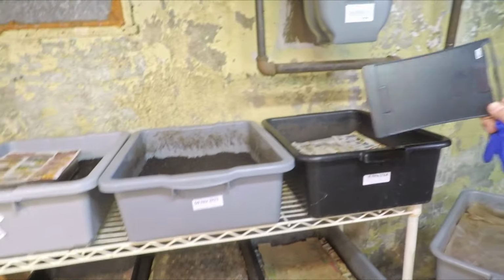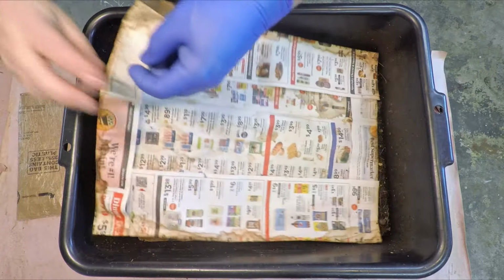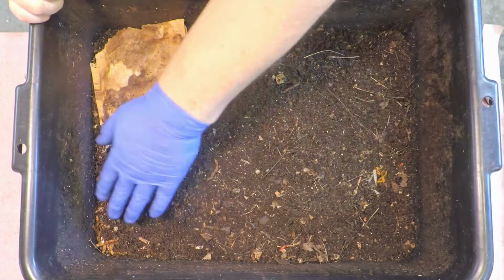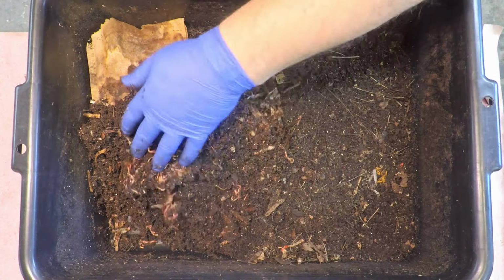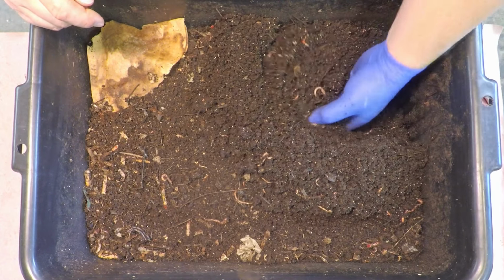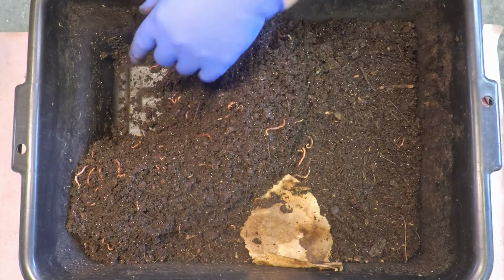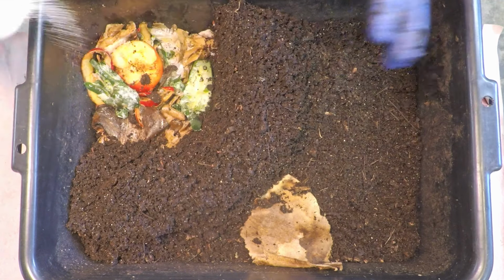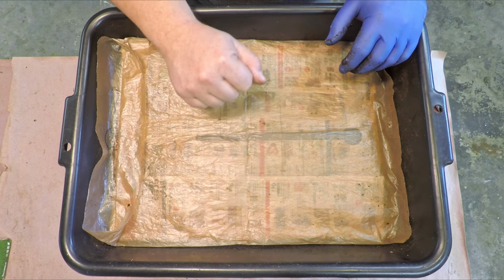"Pocket"-fed red wiggler worms join all my other systems & get plastic cover - vermicompost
This 18th "pocket" feeding given to the worms during this check-in is the 20th feeding overall (the bin's first couple feedings were not applied in this way). The prospect of steering the system towards completion is contemplated

SEE-THROUGH COMPOST CONTAINERS (as seen in my time-lapse videos):
3 chamber acrylic; includes 3 thermometers

00:00  |  Intro
01:42  |  Inspect top surface
02:56  |  Examine past feeding zones
07:53  |  Replenish supply of bedding, food & grit
12:02  |  Cover up & put away